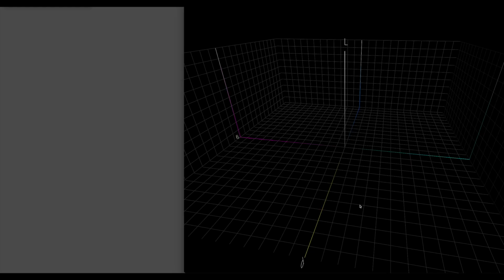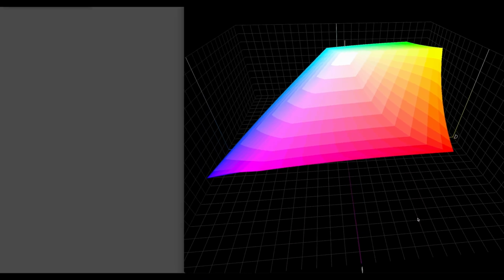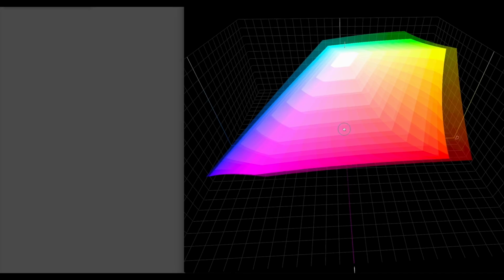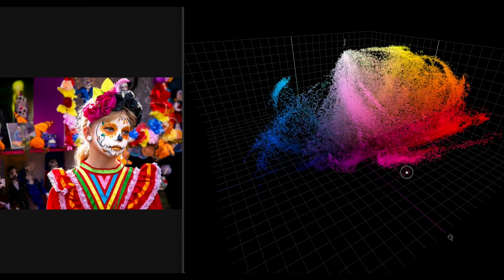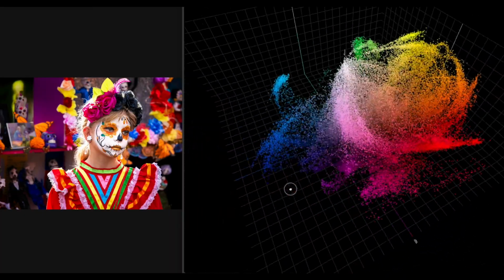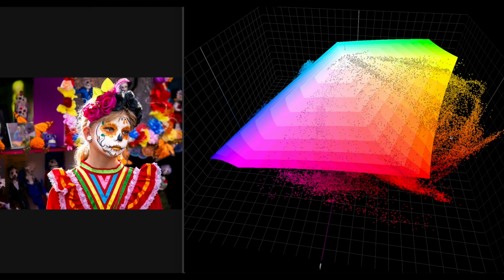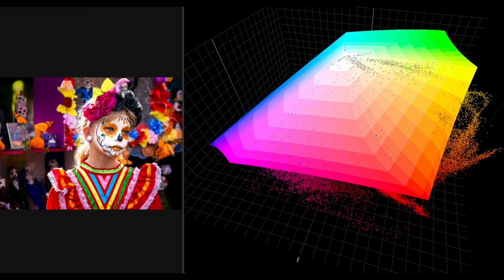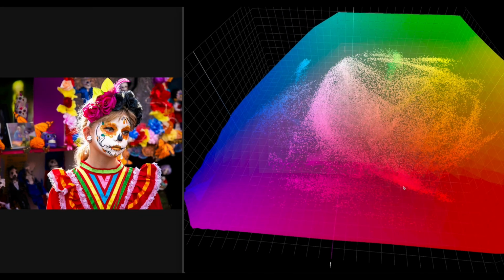Printing Workflow | Color Gamut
Watch as color gamut is explained in three dimensions and learn how to achieve the highest-quality color prints with the widest color spaces.